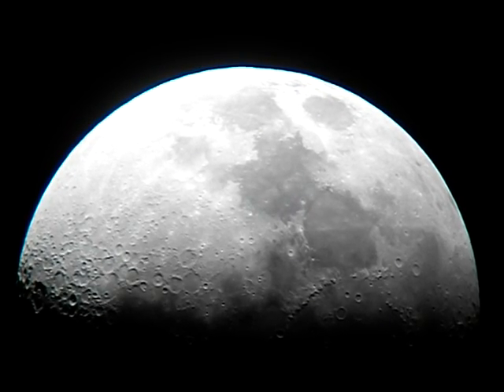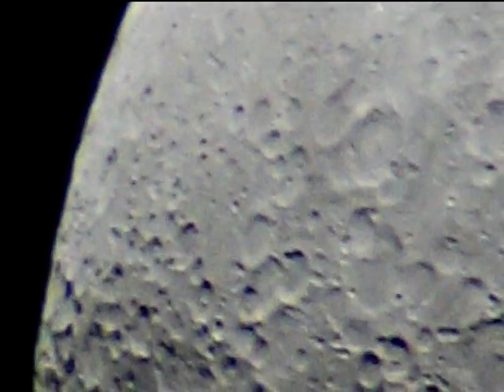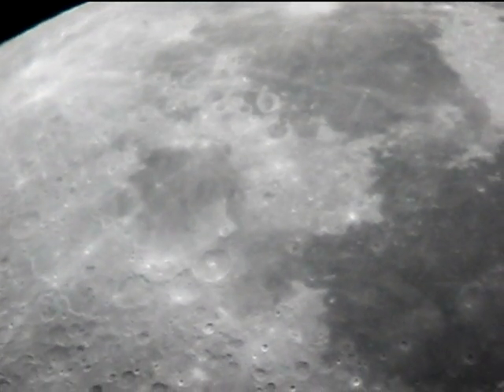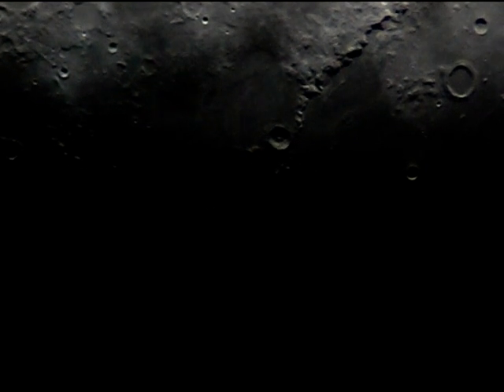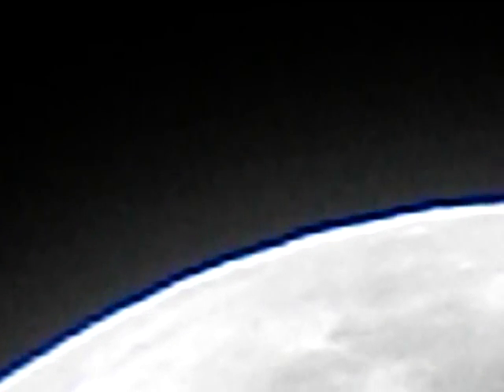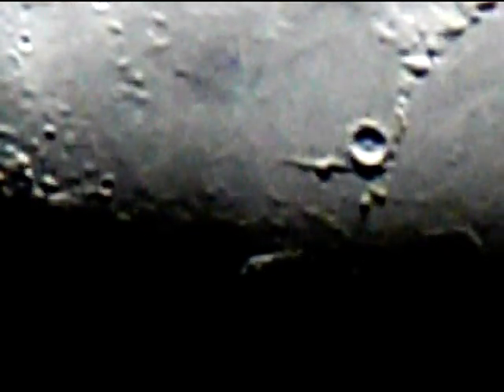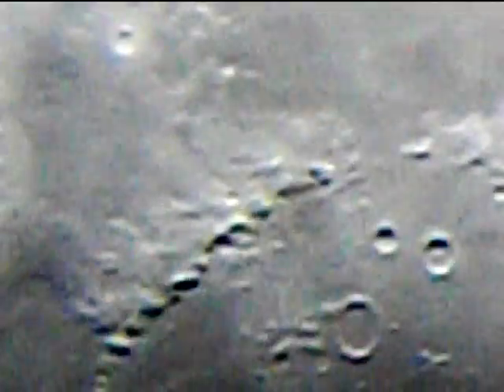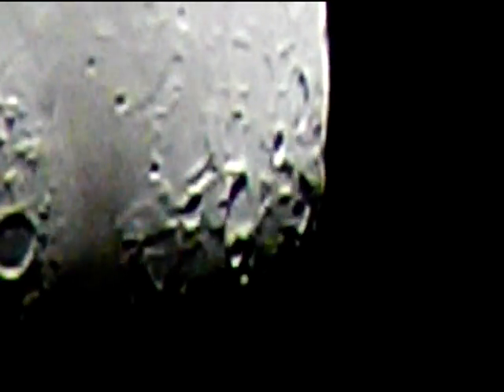Moon As Viewed Through Small 70mm Telescope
This video shows what the moon usually looks like when observed through a small amateur telescope, such as my 70mm achromatic refractor which I purchased about ten years ago for 150 dollars. This video is part of a series of videos that I am placing on YouTube to give members of the public some information about the fascinating hobby of amateur astronomy. I actually photographed the video through the 70mm telescope with an ordinary Kodak digital camera which I recently purchased for 70 dollars; this camera was mounted on a separate camera tripod and moved up close to the telescope eyepiece; the camera was thus looking through the telescope in a manner similar to a person looking with his eye through the telescope. I showed how this telescope works in a recent video on YouTube. It is the same telescope that I used to photograph the recent transit of the planet Venus across the sun.